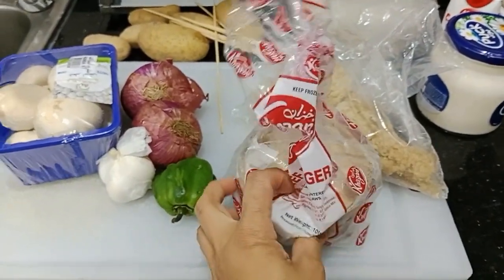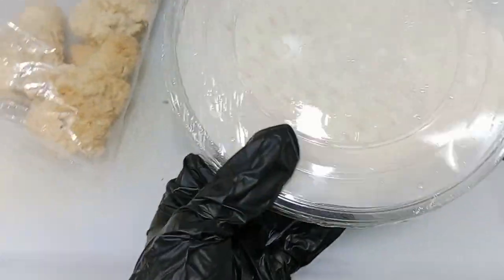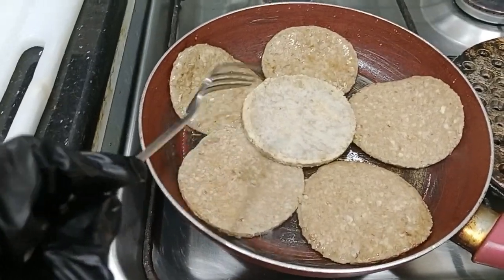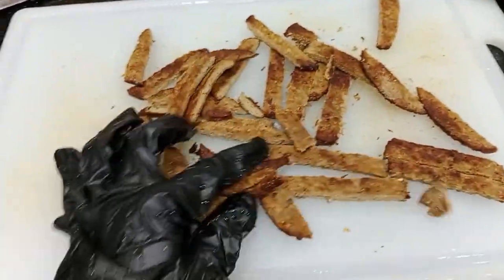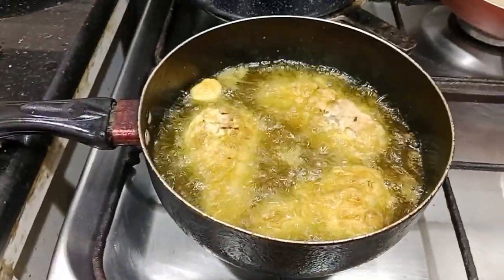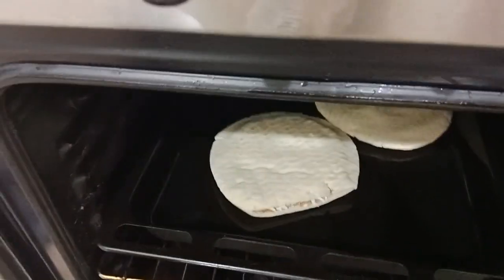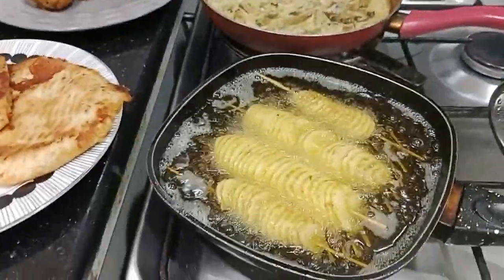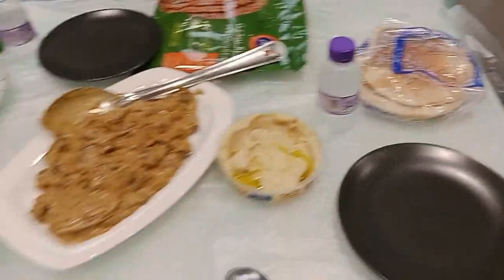how I cook the 4 kinds of recipe,meat burger with mushrooms,potat asaya,arayes,fried chicken legs